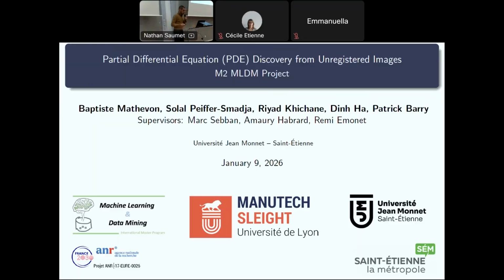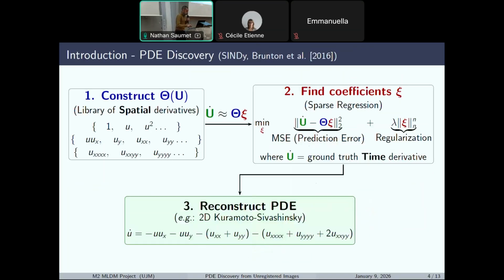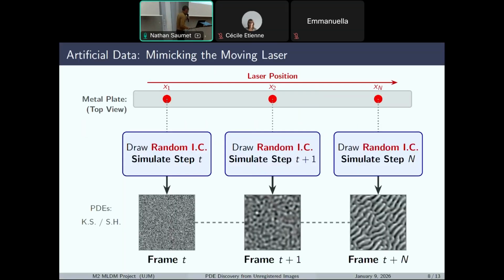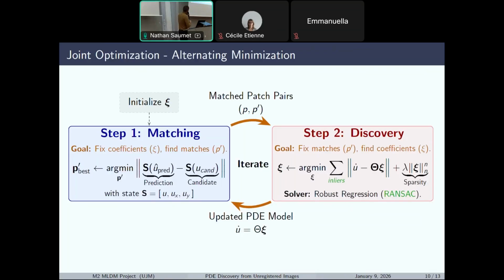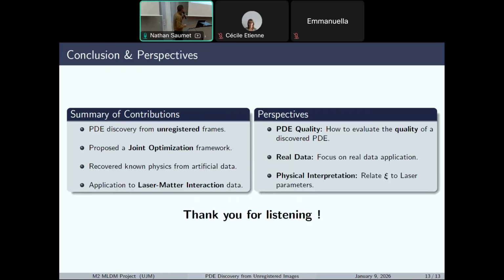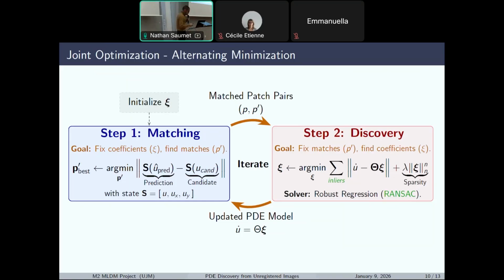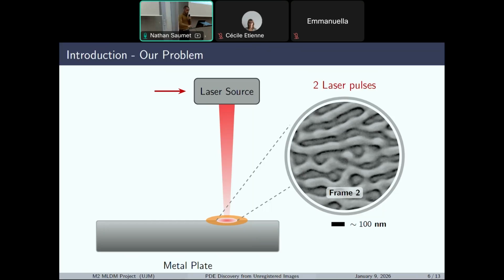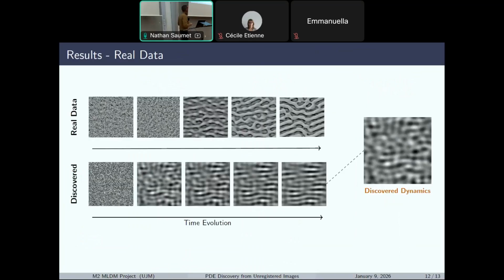SSE15 - Pitch Session - Baptiste Mathevon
Partial Differential Equation (PDE) Discovery from Unregistered Images - General presentation+specific solution
Baptiste Mathevon - Master Computer Science: Machine Learning and Data Mining (MLDM)